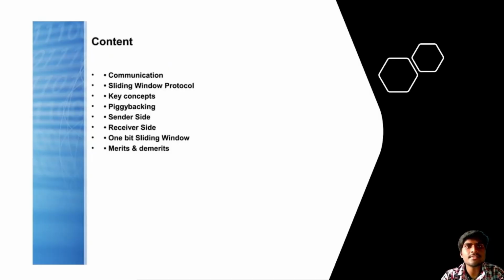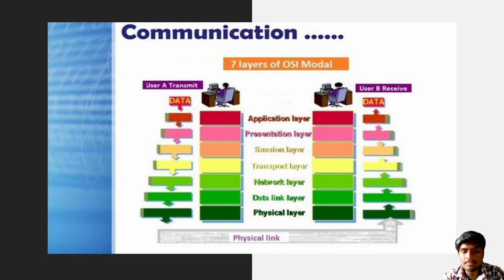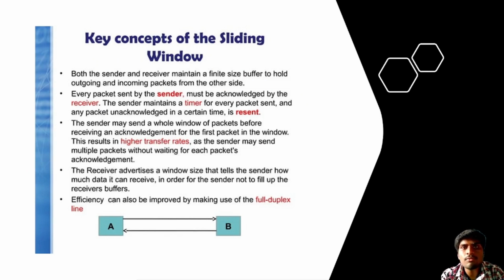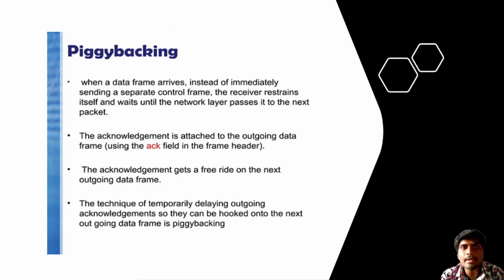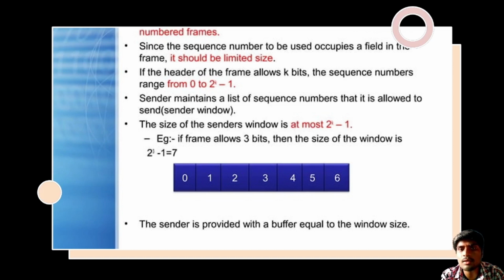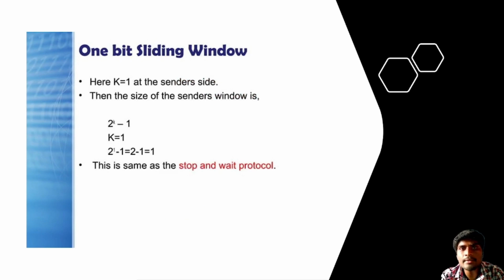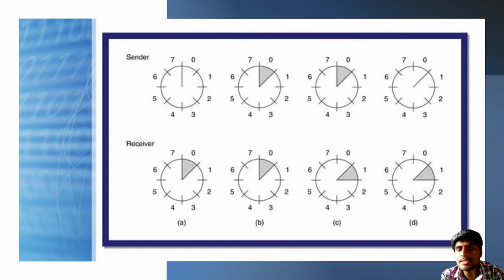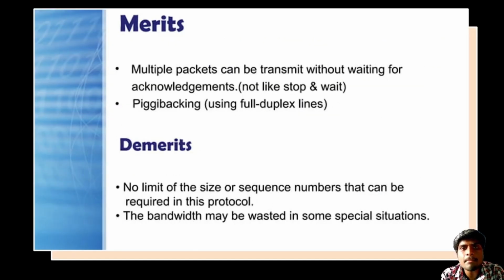Sliding Window protocols || Computer Networking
Hello guys, In this video Sliding window protocol is explained clearly